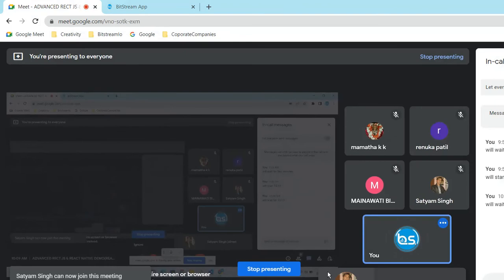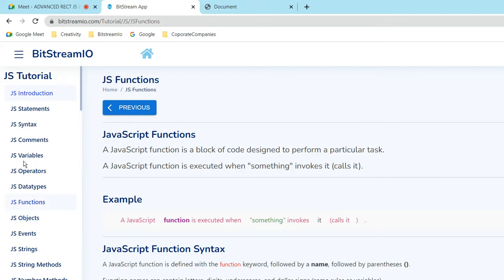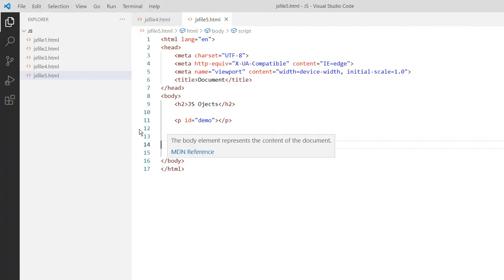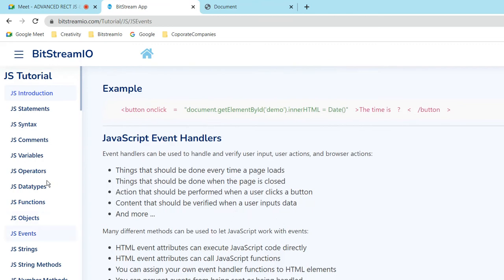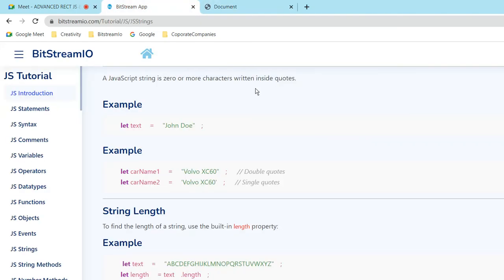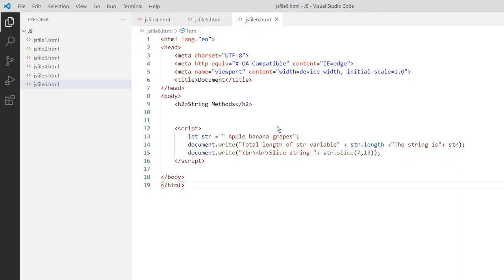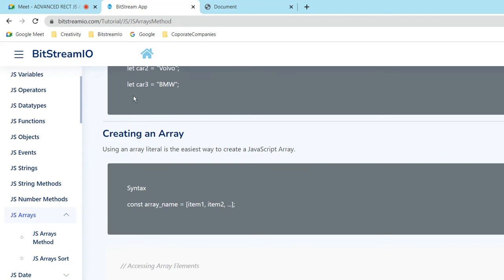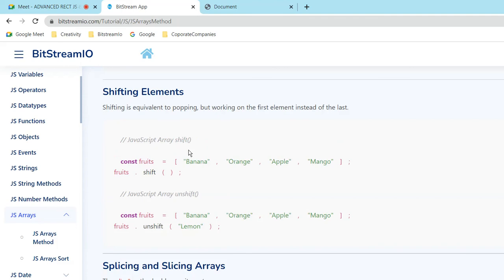9.JUNE_JS_SESSION2